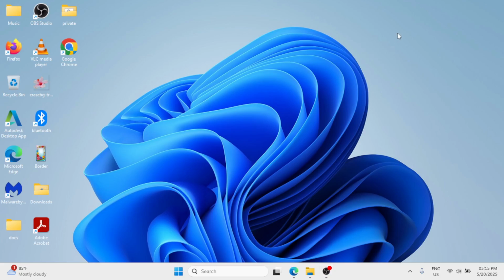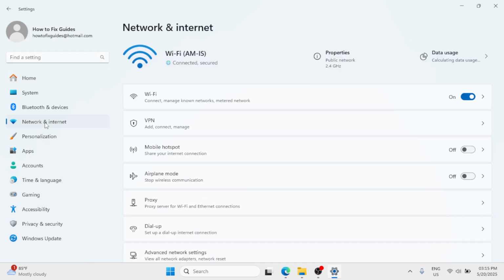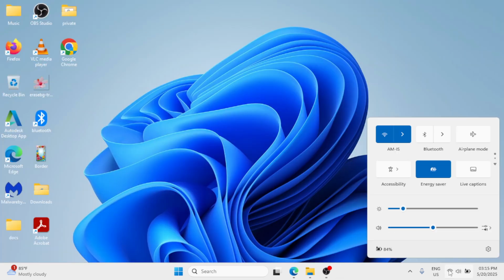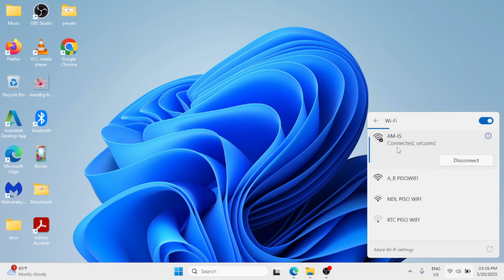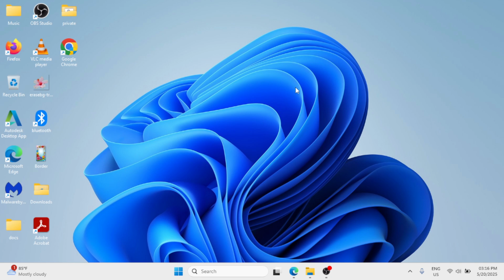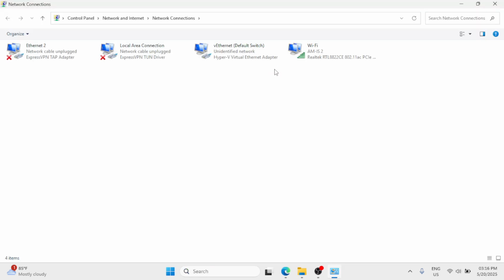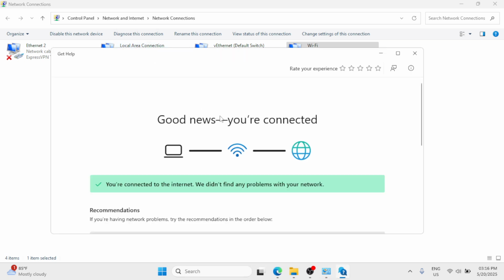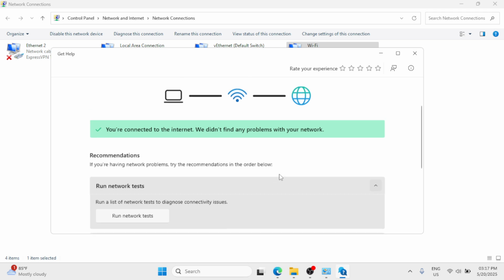How To FIX Can't Connect To This Network - EASY FIX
Getting the “Can’t Connect to This Network” error on Windows? This easy fix is for you!
Follow simple steps to troubleshoot and restore your WiFi connection.
Works perfectly on Windows 10 and 11 devices.
Watch now and get your PC connected in minutes!